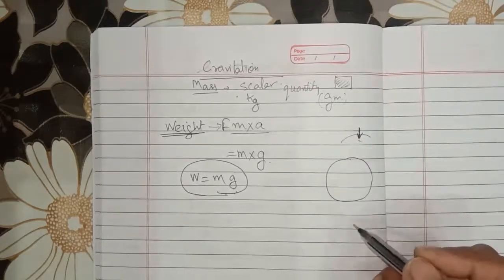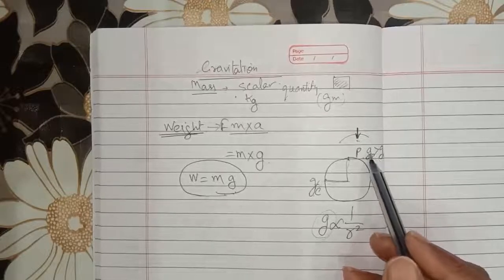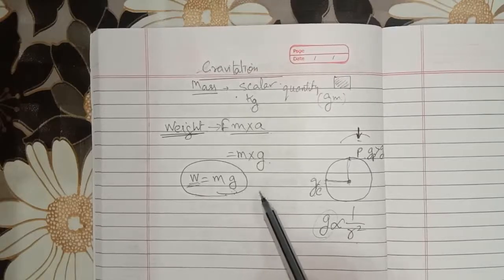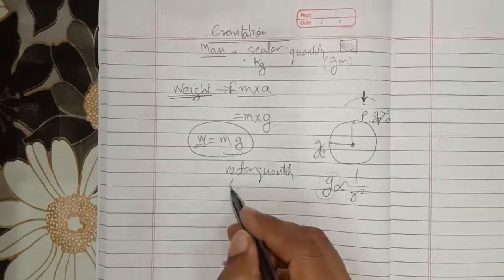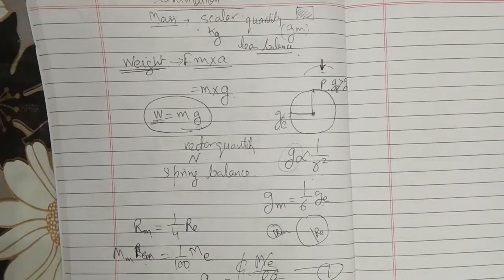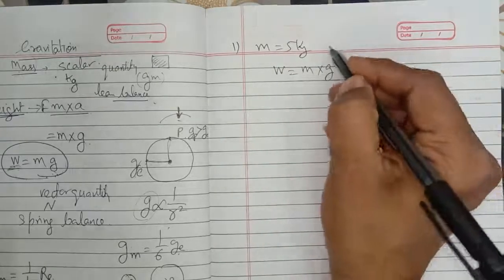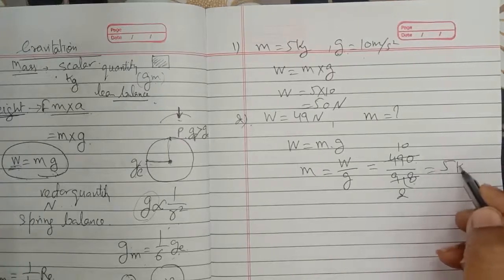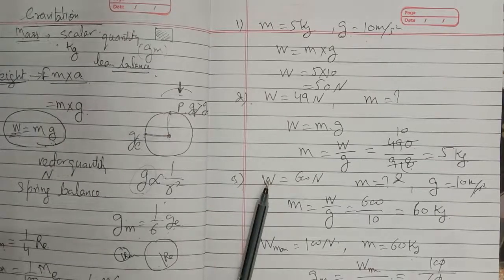Class lX ll physics ll revision of gravitation